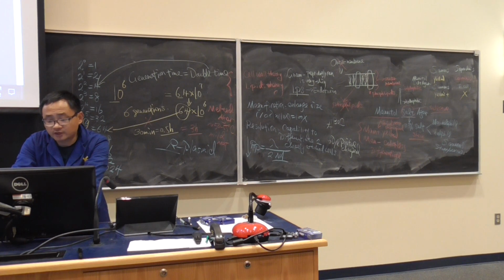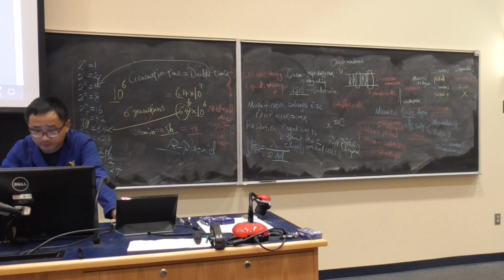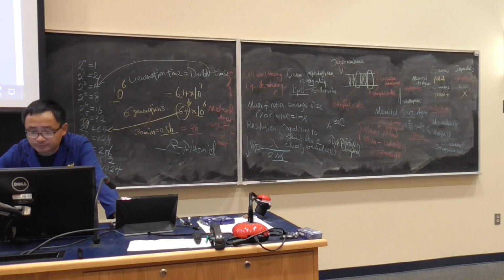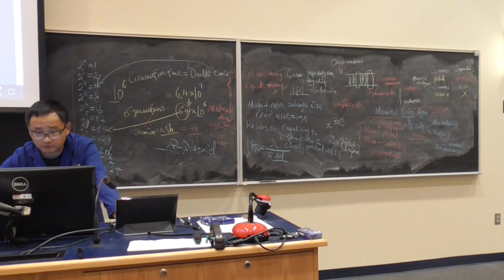AEM 341 Exam I review 2